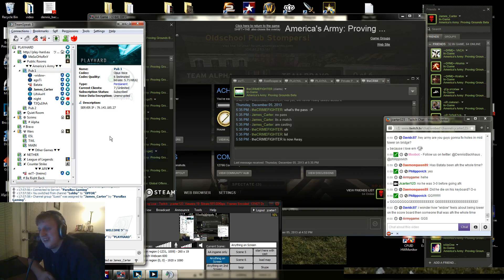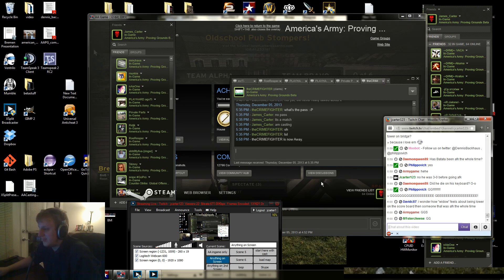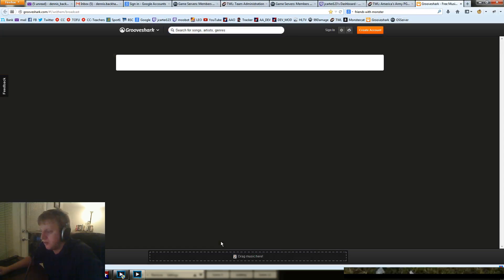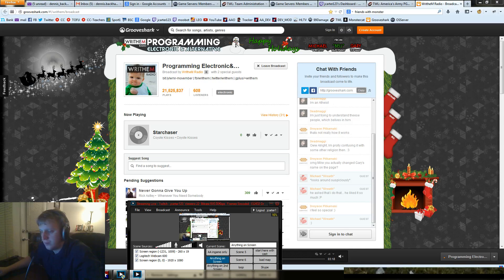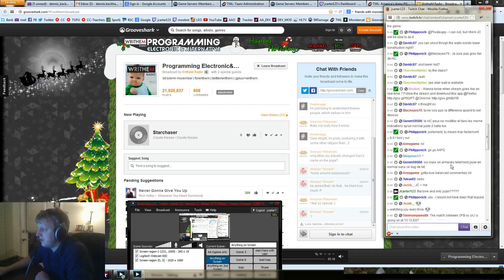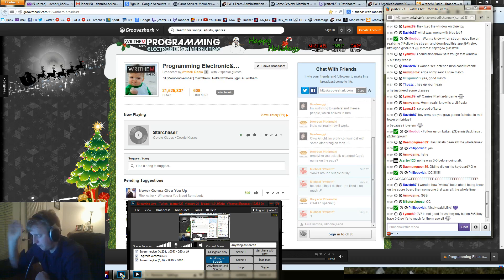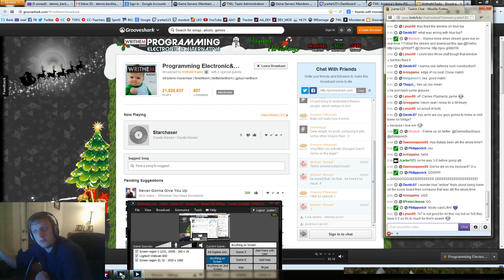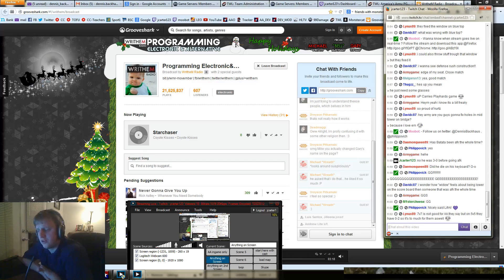TWL - 7v7 Downtown - Pink Geese versus PLAYHARD - 5 / 5